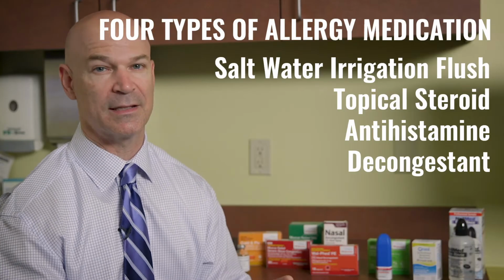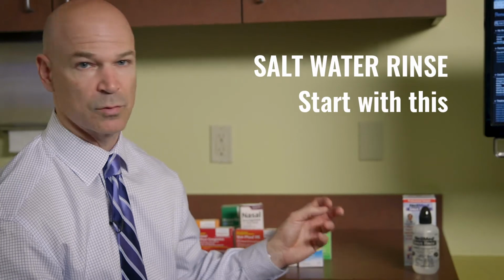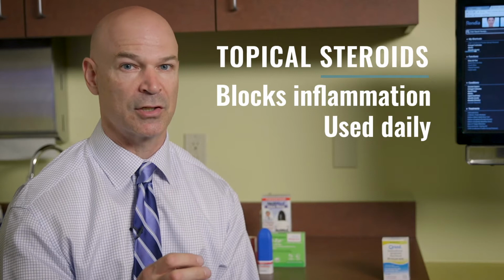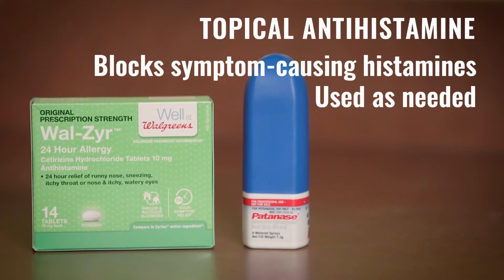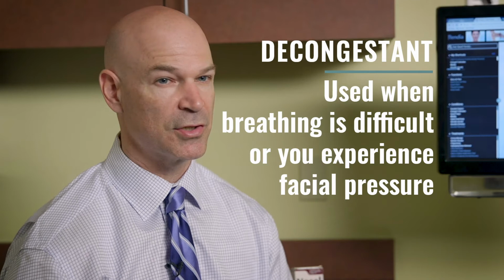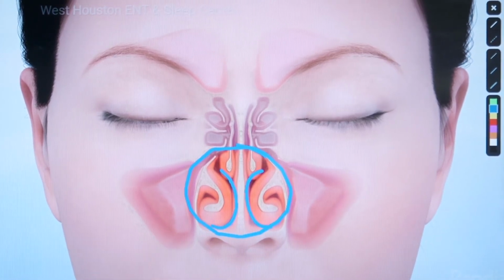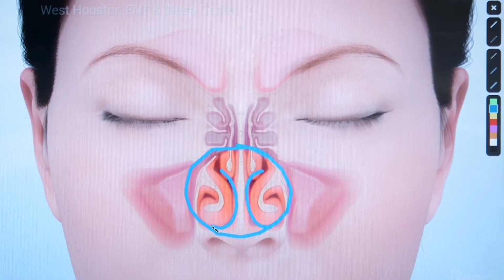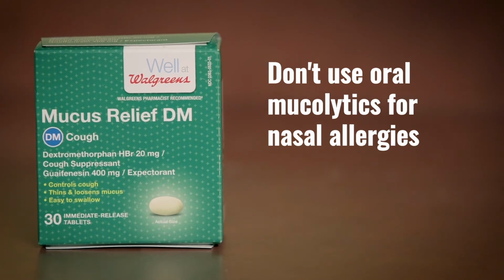Treatment of Nasal Allergies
Sugar Land ENT and Sleep Center offers Nasal allergy treatment in Houston, TX.